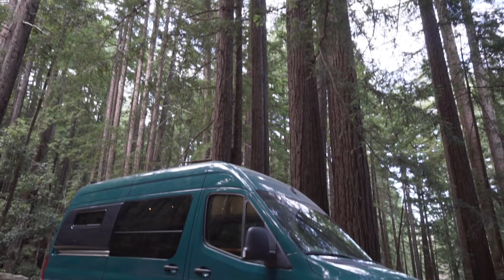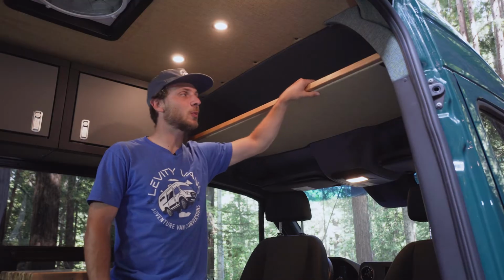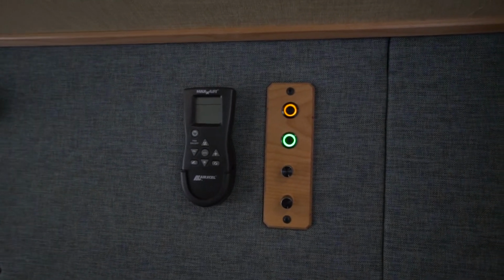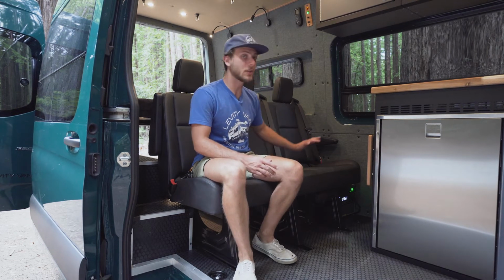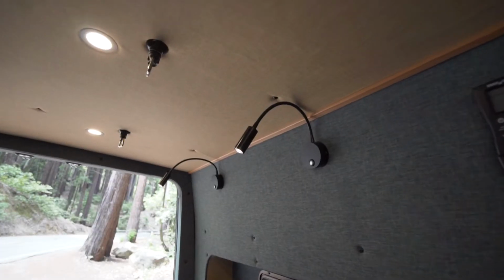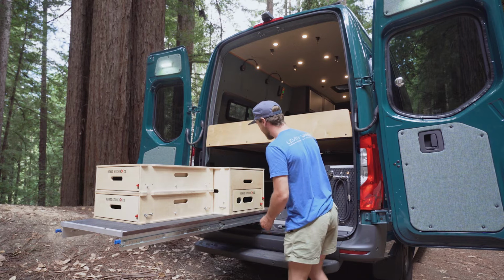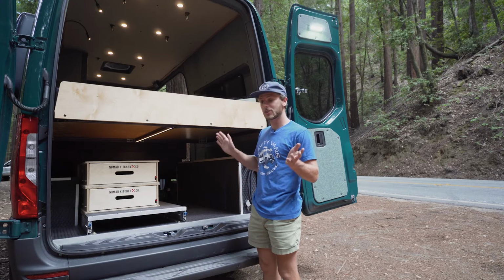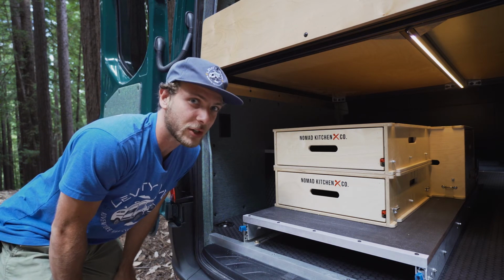Van Conversion with MASSIVE Pull Out Kitchen! || Full Van Tour || Levity Vans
In this video we take a tour of our latest Levity Local build.  This build is simple yet capable, and features a massive pull out kitchen in the garage.  The  kitchen is made by Nomad Kitchen Co,  in Alameda, CA.  It was so cool to feature another local adventure company's awesome product in this build.

This van is great for city and stealth camping, and features tons of two tone colors which we absolutely love!
We are Levity Vans, an adventure van conversion company located in Santa Cruz, California.  We turn cargo vans into adventure vehicles, and we love helping people live out their dreams of adventure.  Whether it be the weekender, the full-time van lifer, or the family who wants to adventure together, we cater to everyone who has that desire to get outside and enjoy the outdoors.